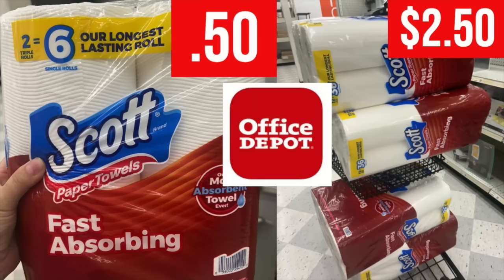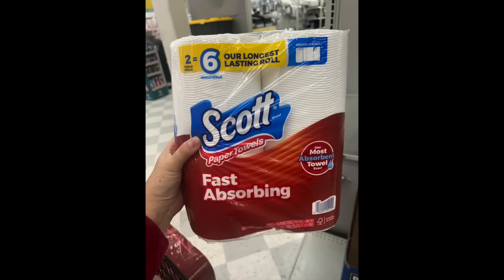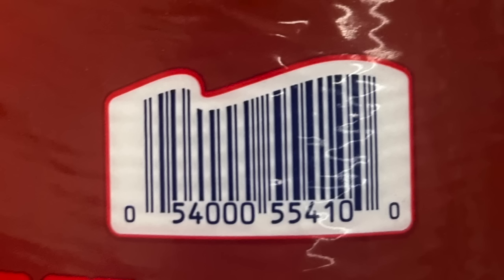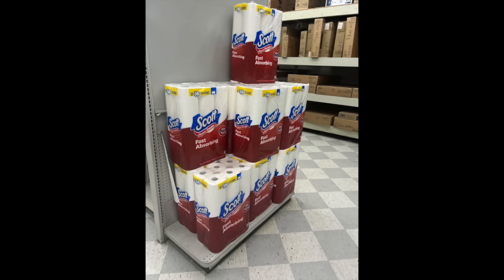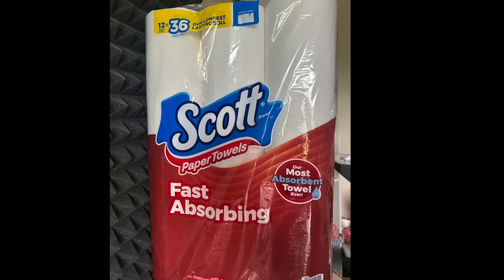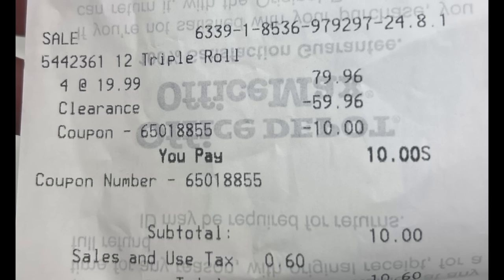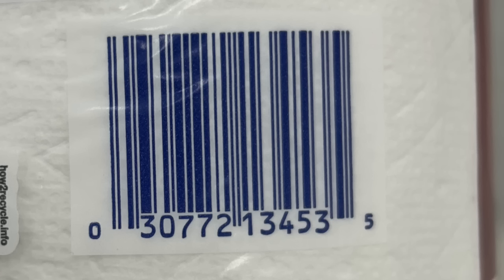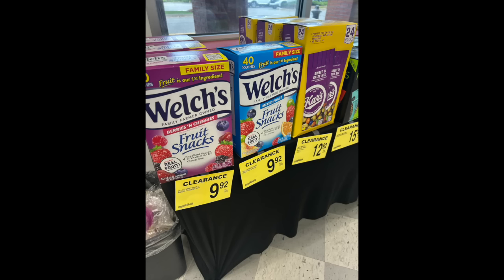SCOTT PAPER TOWELS .50 EACH RUN!!!!!!!!